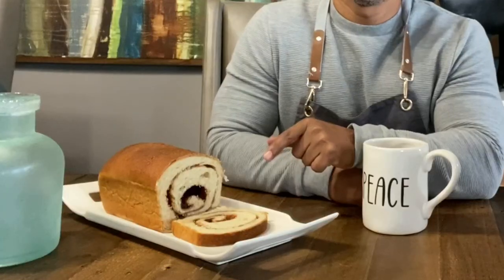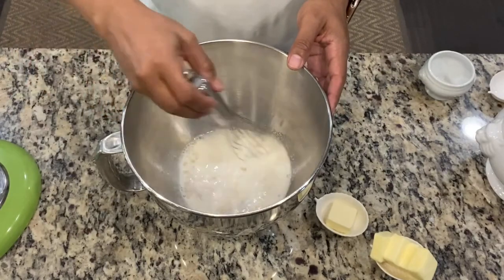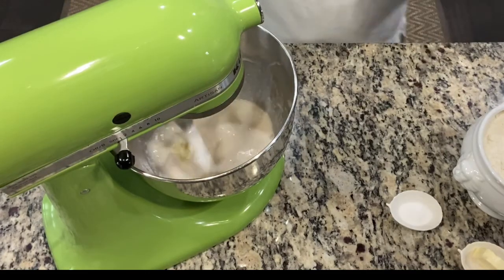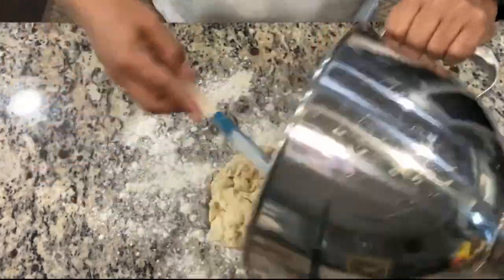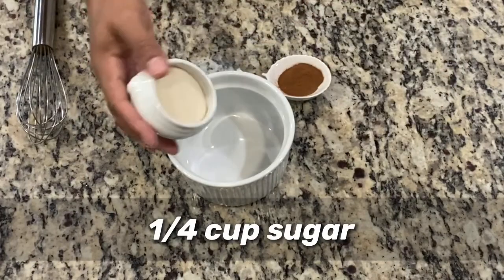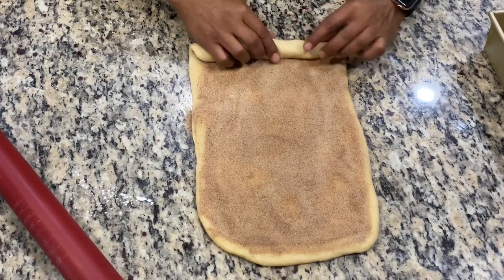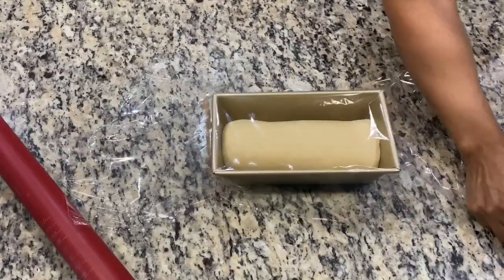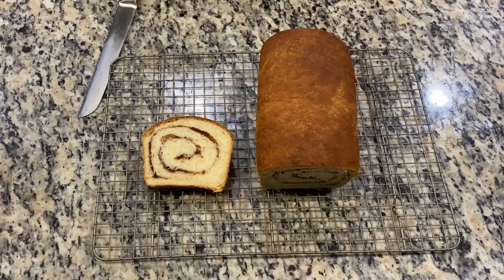Cinnamon Swirl Sweet Bread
Try this soft sweet loaf, with a silky swirl of cinnamon sugar inside. It is a simple and easy recipe, perfect for any butter or jam.

Ingredients:
Bread:
o 2 ¼ teaspoons active yeast
o ½ cup + 2 tablespoons granulated sugar
o ½ cup warm water
o ½ cup + 1 tablespoon warm milk
o 4 tablespoons (at room temperature) + 1 additional for glazing
o ½ teaspoon salt
o 3 cups bread flour

Cinnamon Swirl Filling:
o ¼ cup granulated sugar
o 3 teaspoons ground cinnamon

Instructions:
1.  Whisk sugar and yeast together in a mixing bowl. Combine warm water and milk in another bowl, mixture should be warm about 110 degrees. Pour milk mixture into mixing bowl with yeast and sugar. Whisk and allow to set covered for 5 minutes. Yeast should create a light foam over top of mixture.

2.  Add 4 tablespoon’s butter and mixing on medium. Butter will break up a bit, but not completely. Next add in 2 – 2 ½ cups bread flour and salt. Mix on medium using a dough hook. Add in another ¼ - ½ cup of flour, dough should no longer stick to the sides of the bowl.

3.  Remove dough from the bowl, onto a lightly floured surface. Knead the dough until smooth and bounces back when poked, about 3-5 minutes. Place the dough into a will oiled bowl, cover and place in a warm place. Let the dough rise for 1-2 hours, until doubled in size.

4. Mix cinnamon and sugar together in a bowl. Punch down risen dough and place on a lightly floured surface. Using a roller, roll dough into a 9x12 inch rectangle. Sprinkle the cinnamon sugar over the entire surface of the dough. Starting at shorter side of the rectangle, roll up the dough into a log shape. Pinch the ends under, on each side. Coat a loaf pan with butter, place your rolled loaf into the pan. Cover with plastics wrap and allow to rise for another hour. The loaf should rise above the edges.

5. Once risen, brush the top with the additional tablespoon of melted butter. Bake the loaf at 350 degrees for 20-25 minutes. When the loaf is golden brown, tap the top. If the loaf should hallow, the loaf is ready.